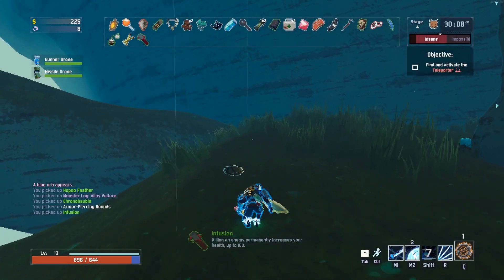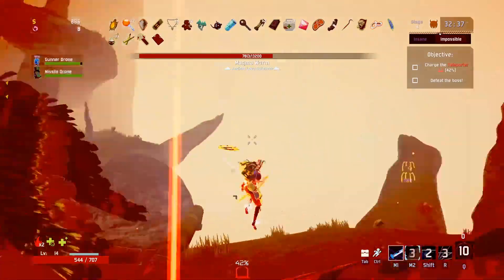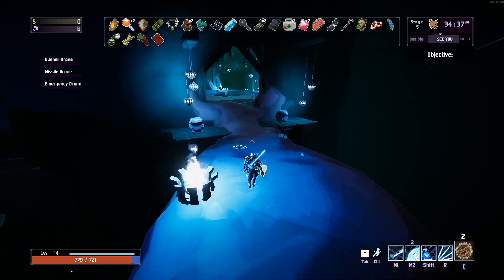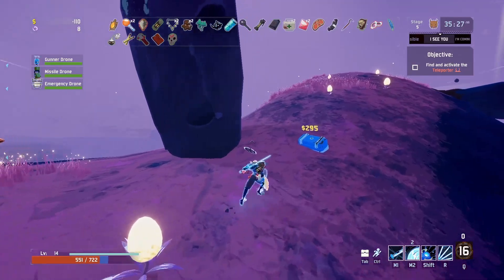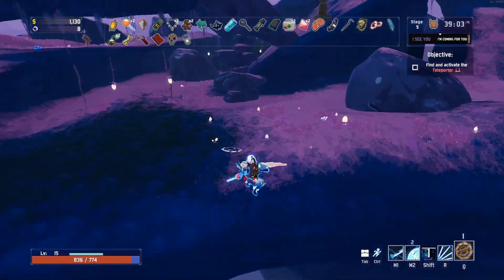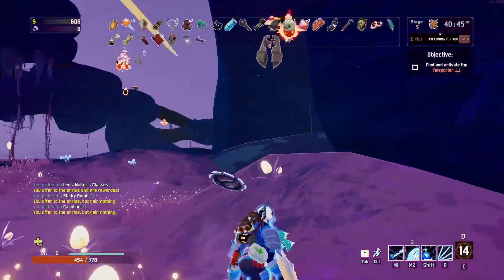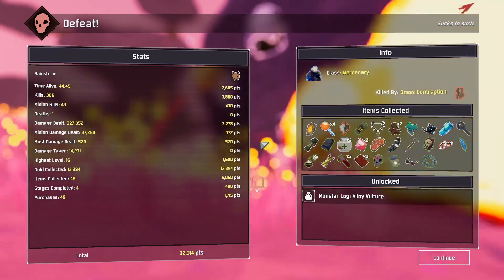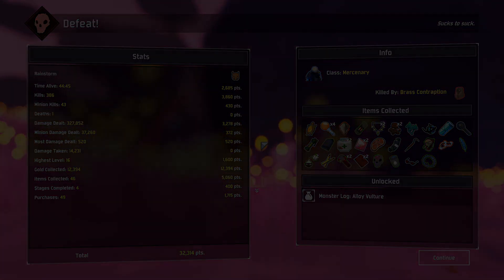New SKY MEADOW Stage Adds Familiar Mobs! | Risk of Rain 2 Artifacts Update gameplay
Gameplay from the Risk of Rain 2 Artifact update, which adds a new Sky Meadow stage that includes Parent and Mushrum mobs from the original game!

More of the best indie games from Randomise User! In this Risk of Rain 2 Artifacts Update gameplay video, we tackle the new Sky Meadow stage that appears fifth in the stage order, meeting new mobs Parent and Mushrum carried over from Risk of Rain 1.

Official Risk of Rain 2 gameplay info: "The classic multiplayer roguelike, Risk of Rain, returns with an extra dimension and more challenging action. Play solo, or team up with up to three friends to fight your way through hordes of monsters, unlock new loot, and find a way to escape the planet."

Developed by: Hopoo Games
Risk of Rain 2 PC release date: 28 March 2019
Formats available: PC Windows, console